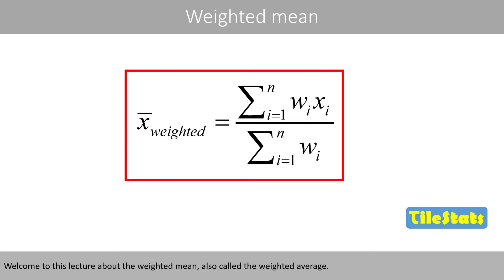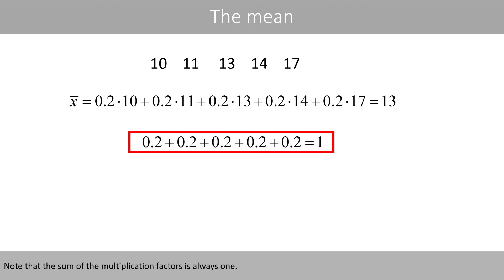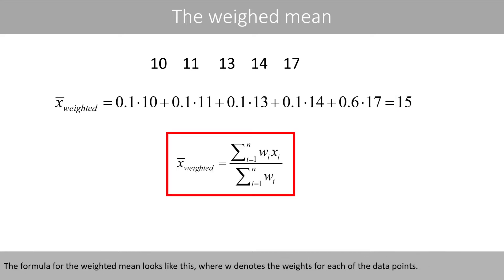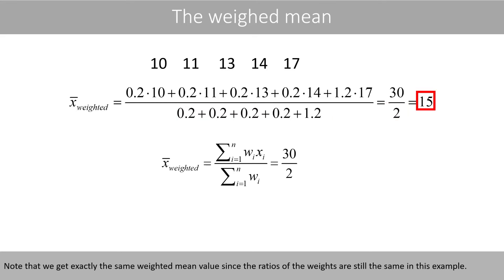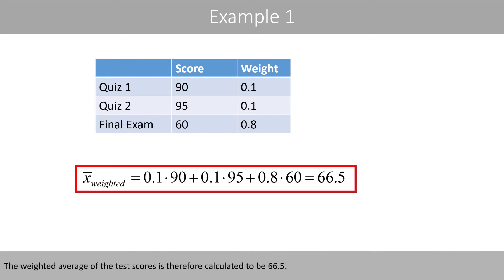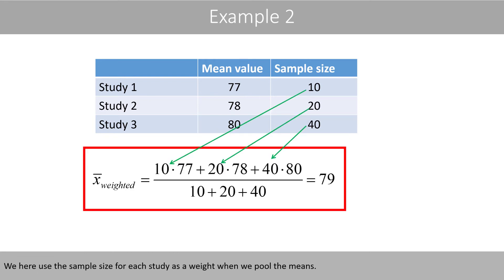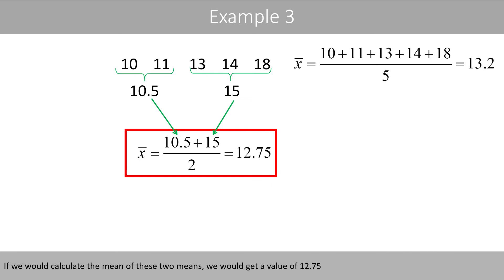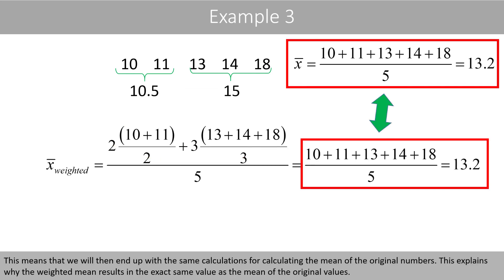The weighted mean - explained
The weighted mean - how it works